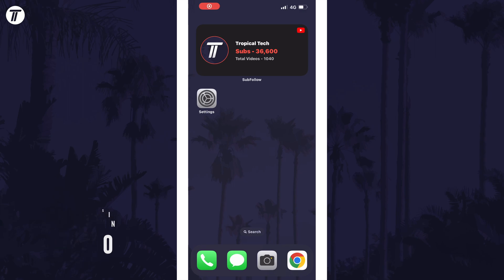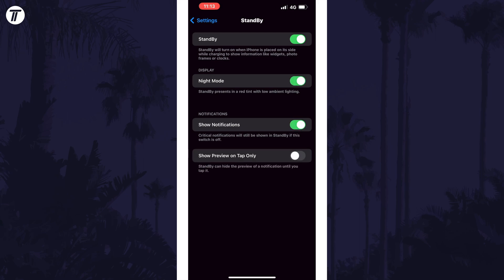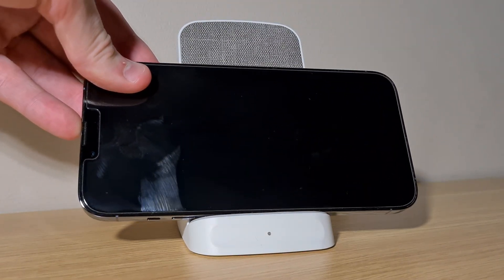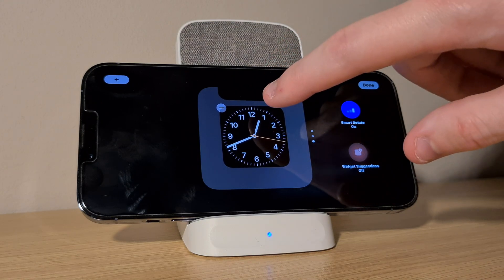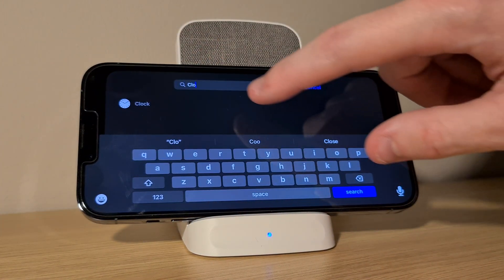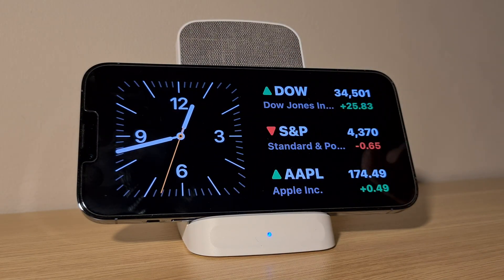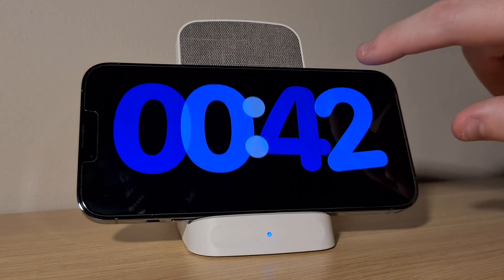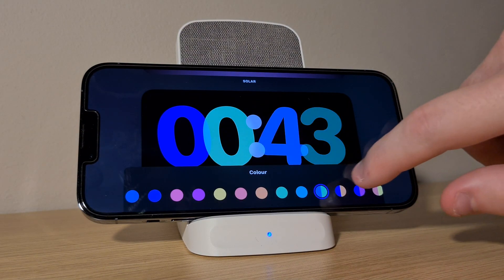How to Set Up & Customize StandBy Mode on iPhone (iOS)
Want to know how to set up StandBy mode on iPhone in iOS 17? This video will show you how to use StandBy mode on iPhone in iOS 17. You might want to know how to set up or how to customize StandBy mode on iPhone to add your favourite widgets, add photos or change the clock style or clock color. Hopefully today’s video helps show you how to set up StandBy mode in iOS 17 on iPhone!

Video Chapters:
00:00 Intro
00:15 Set Up StandBy Mode on iPhone
02:27 Outro